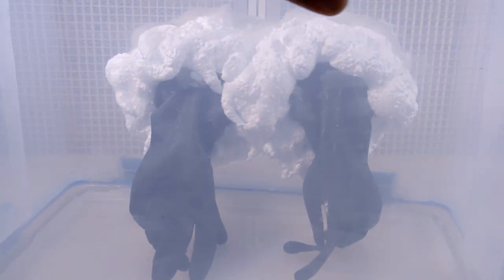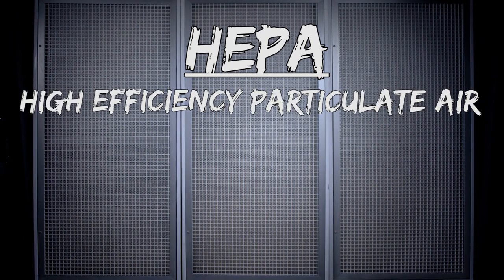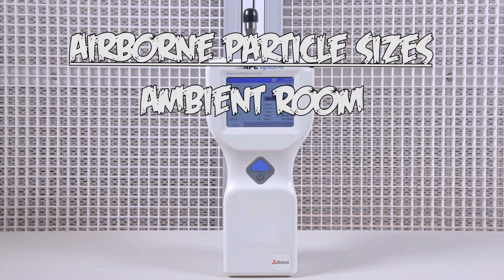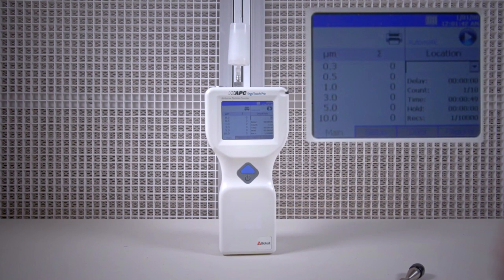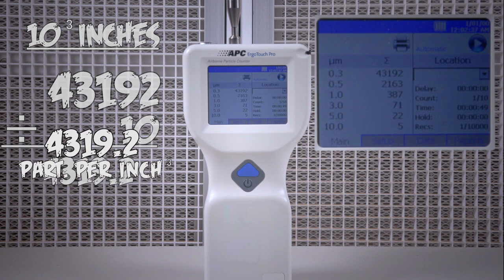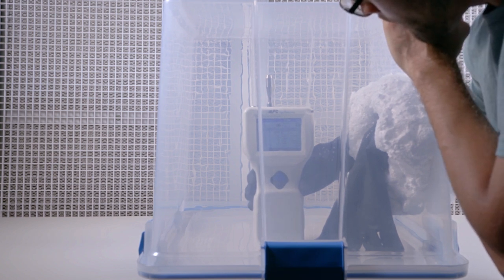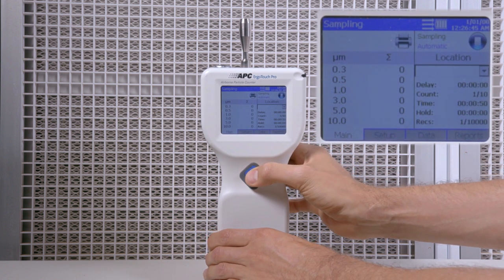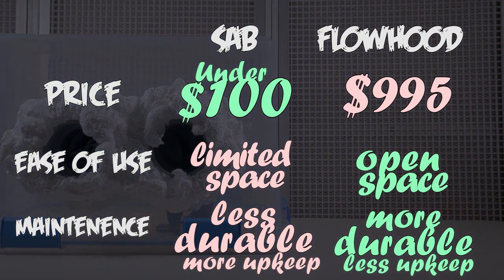Still-Air-Box vs. Flowhood | A Brief Synopsis and Real World Test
Start Growing Mushrooms FAST and EASY! Click the link to start!

Hi, myco lovers! Here's a quick video showcasing a real-world test between a Still-Air-Box and a Flowhood. It's not a comprehensive experiment and there are many more considerations and variables to take into account, but it's definitely an interesting take on the subject.

We hope this video sparks a healthy discussion between our wonderful community, which methods people prefer and why, and perhaps share some other tips and tricks with one another.

As always, mush on and shop our shop!